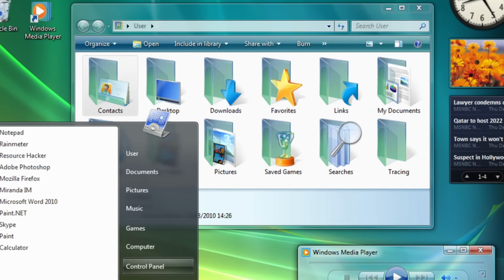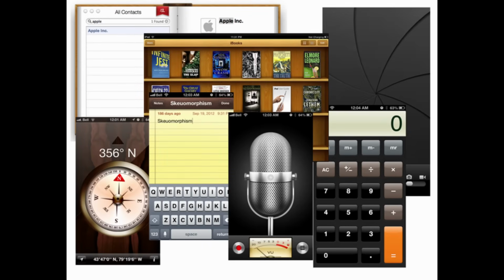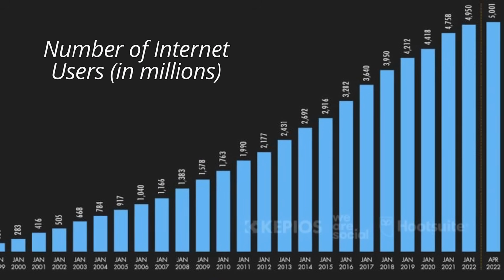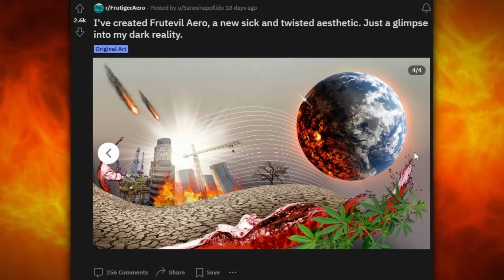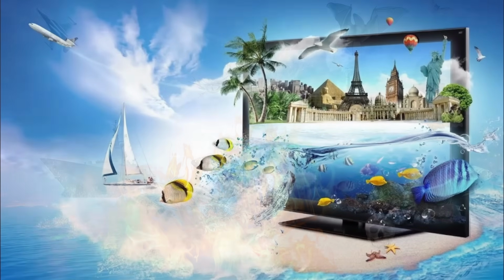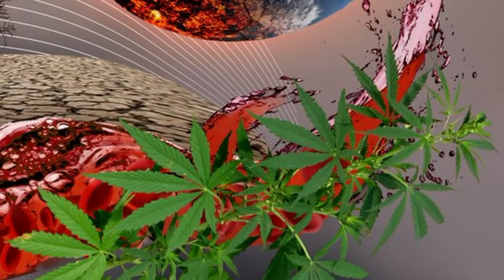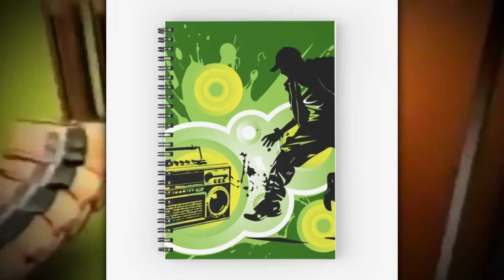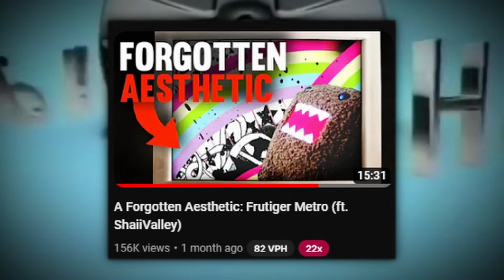What Is Frutevil Aero?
00:00 Intro
00:19 What Is Frutiger Aero?
02:28 The Start Of Frutevil Aero
03:59 What Is Frutevil Aero?
04:57 Why Does It Exist?
06:54 Similar Sub-Aesthetics
09:05 Outro